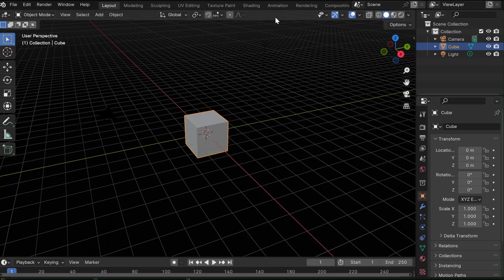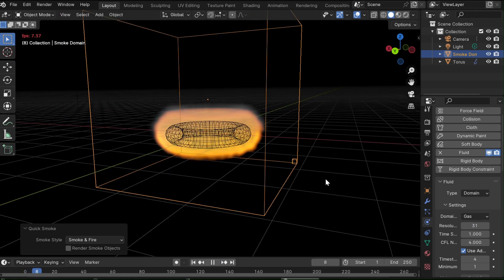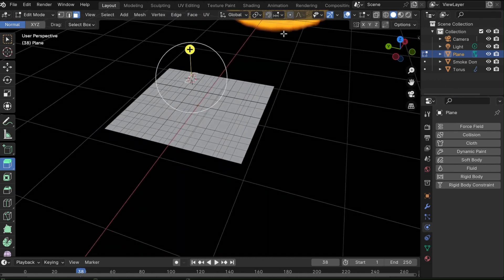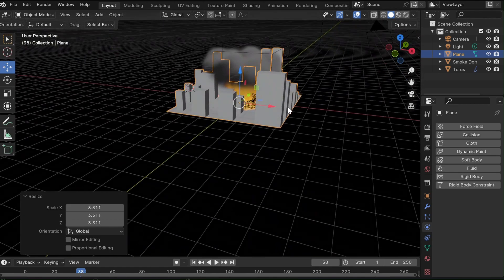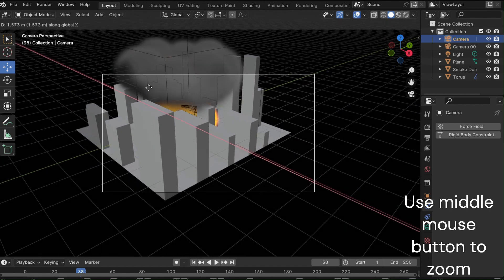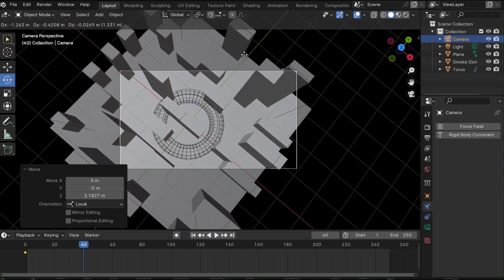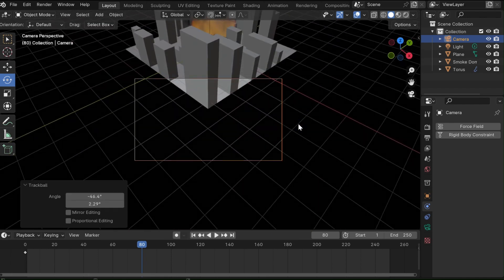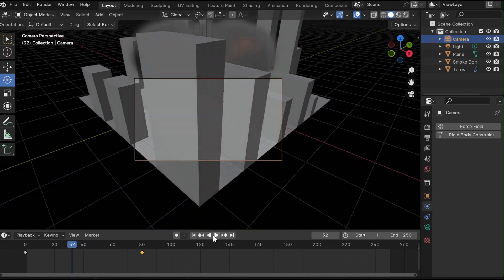How To Make a Mushroom Cloud in Blender!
This was made with clipchamp. This is a beginners tutorial. The mushroom cloud made with the tutorial will not look exactly like the one in thumbnail.